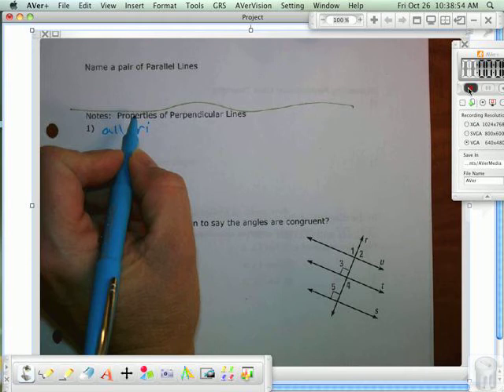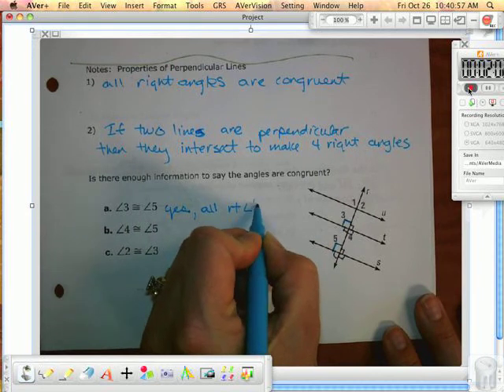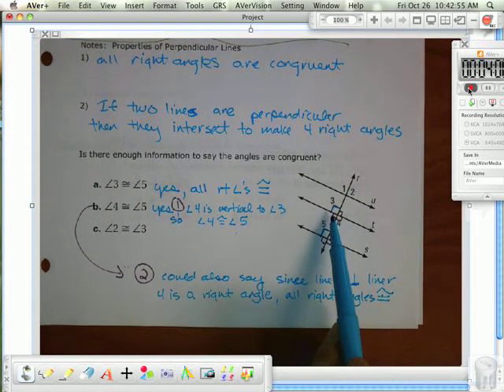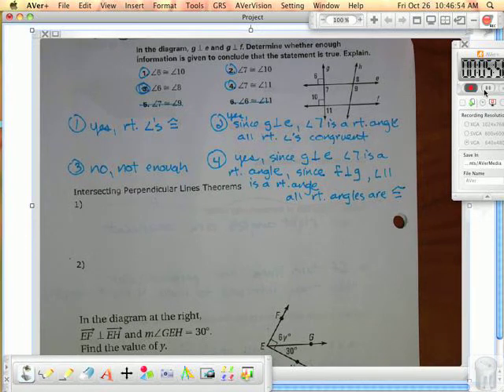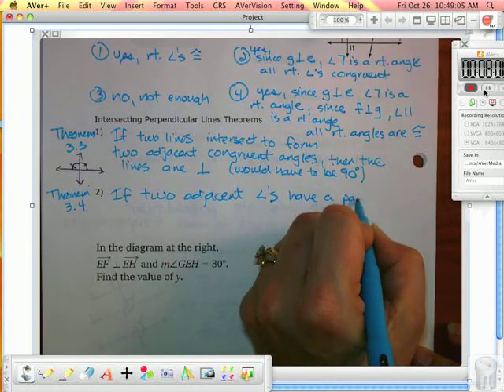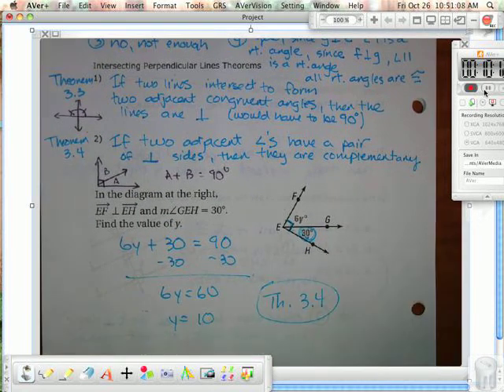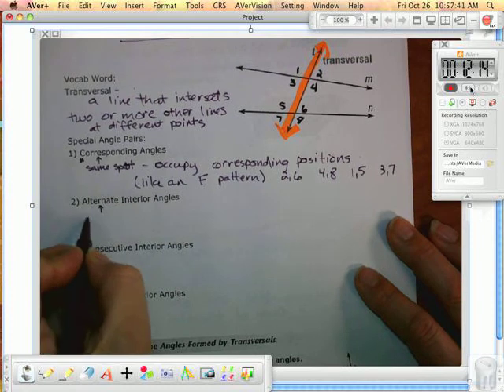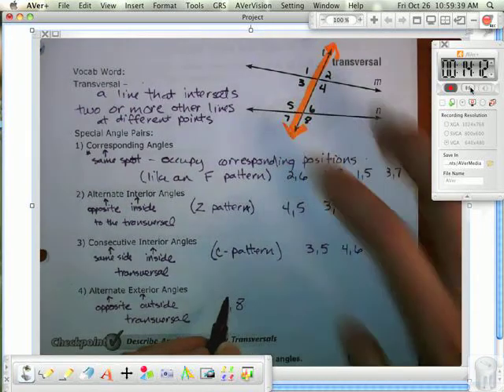Sec 3 2 and 3 3 Geo